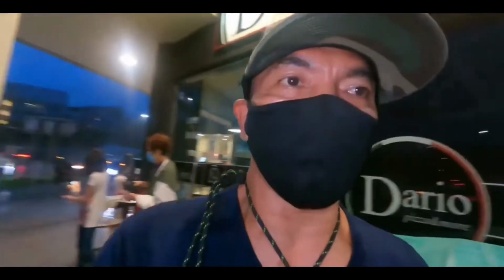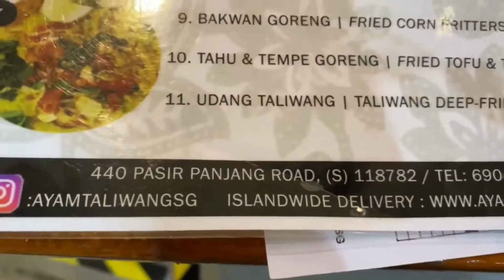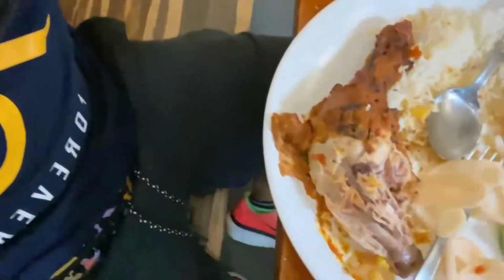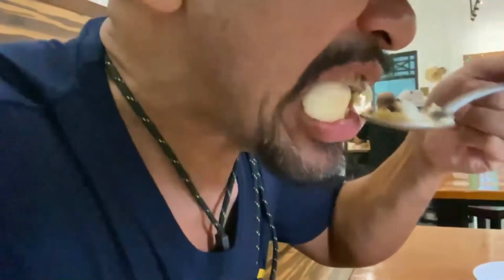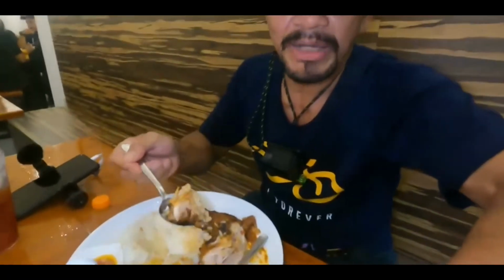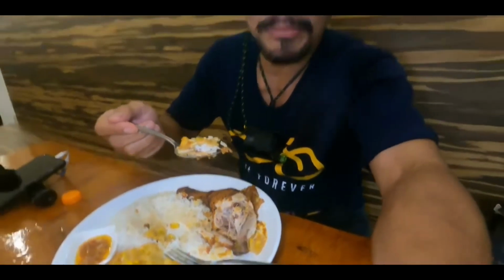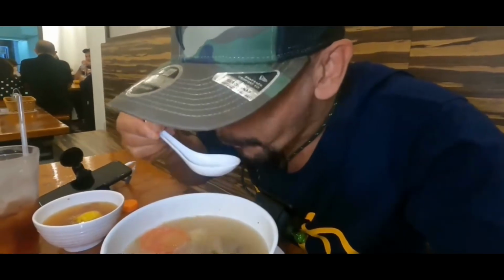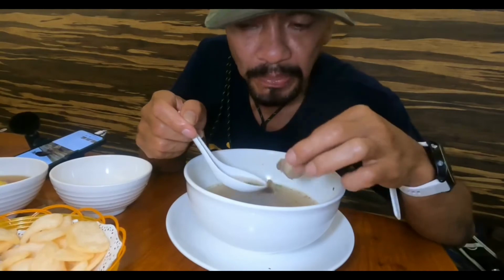Heavy rain! What I ate tonight!!! Ayam Taliwang in Singapore! All the way from Lombok!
(Not a paid advertisement)

Stopped by Ayam Taliwang the most spiciest chicken!

There’s also fish, prawn, squid and comes with kerepok and asam soup which is Indonesian staple with any dishes! The deco of the restaurant depicts the historical background of Ayam Taliwang. Comes from Lombok Indonesia where this is a traditional culinary dish that is highly appreciated. Go and try this indonesia culinary in Singapore.

👍 dinner, excellent food!